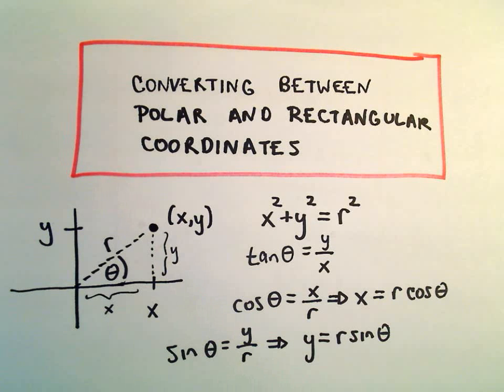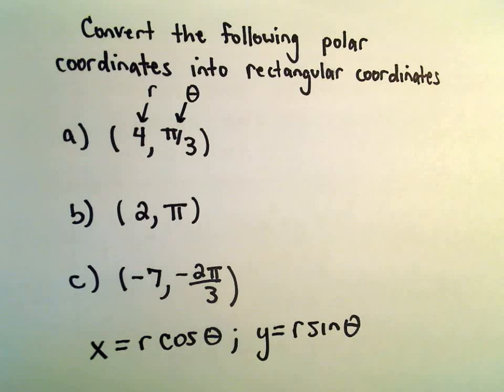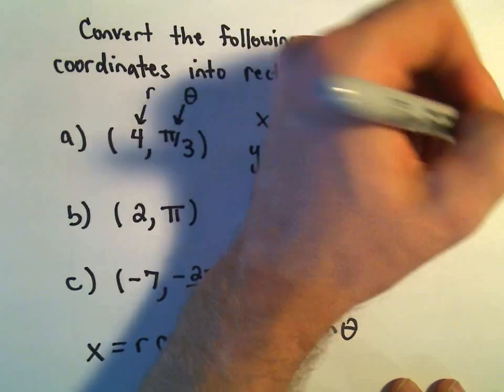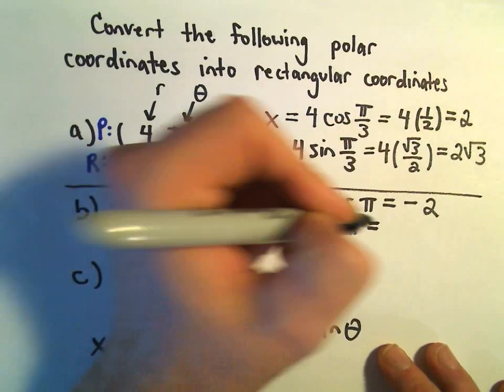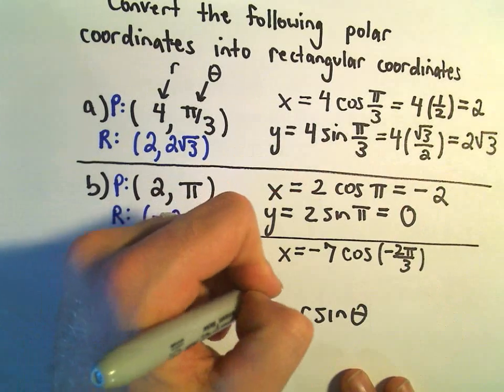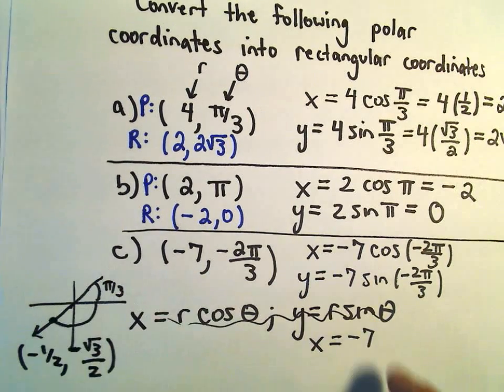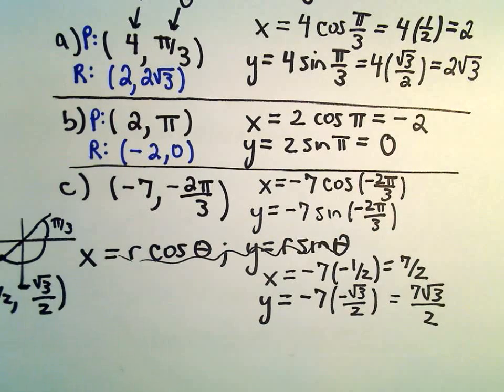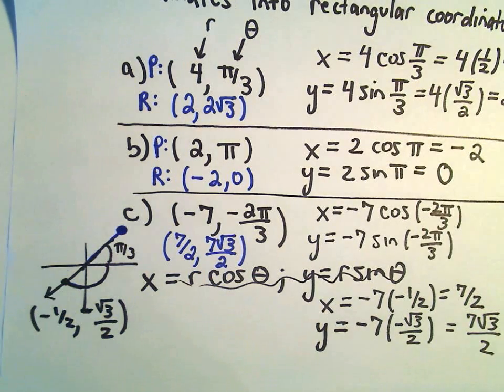Converting Between Polar and Rectangular (Cartesian) Coordinates, Ex 3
You da real mvps!   $1 per month helps!! Converting Between Polar and Rectangular (Cartesian) Coordinates, Ex 3.  In this video, I show how to convert from polar to cartesian form (I think these are easier than going from cartesian to polar form!).